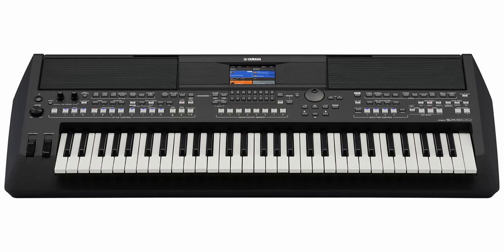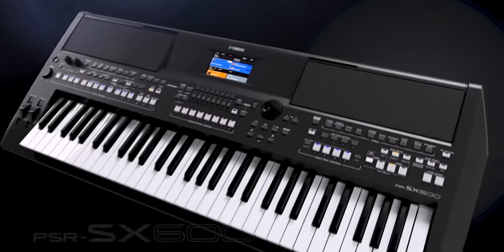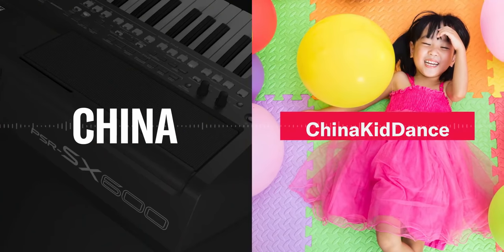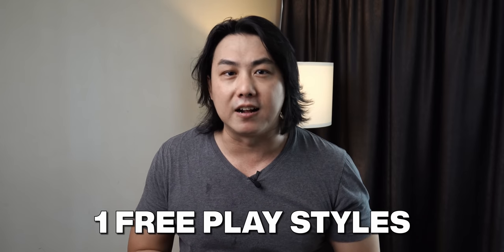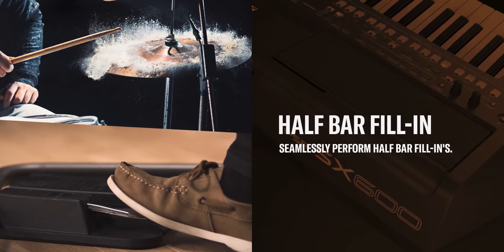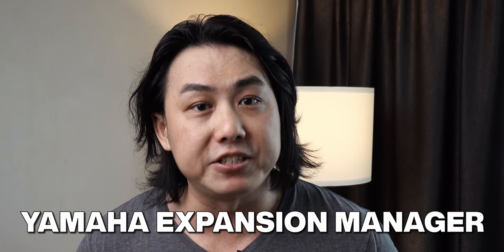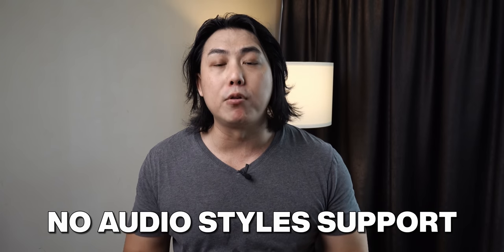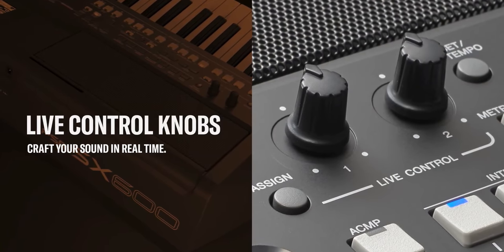Yamaha PSR-SX600 New Features That Even Genos & PSR-SX900 Don't Get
🎹 Yamaha PSR-SX600
🎹 Best Beginner Keyboard
🎶 Best Beginner 88-Key Piano